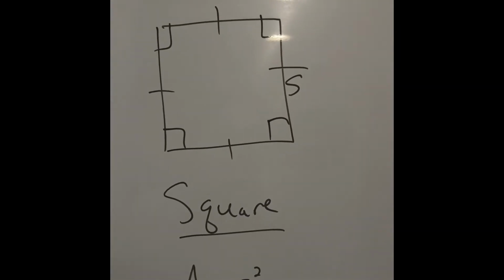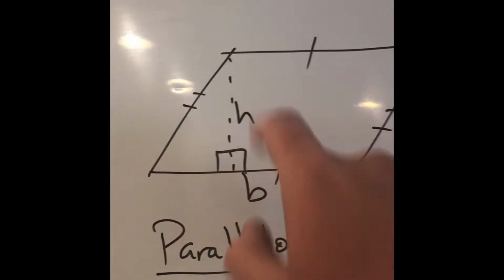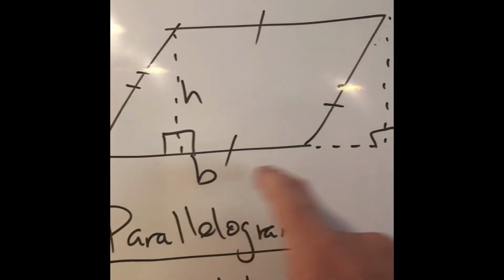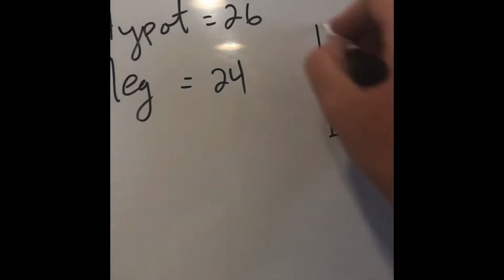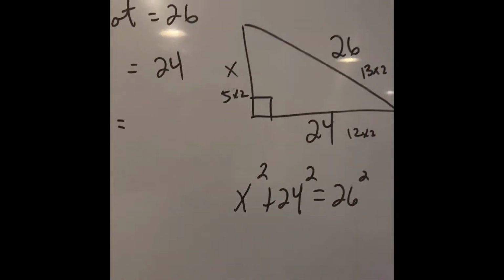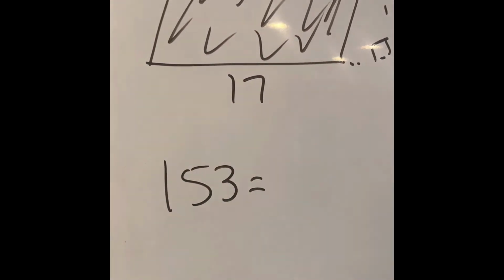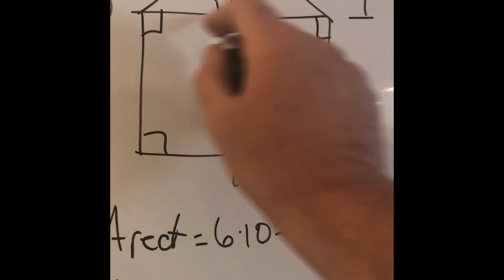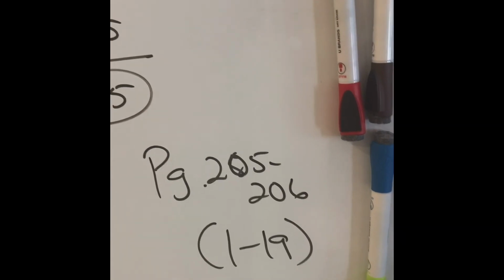Section 11.1 - April 21, 2020